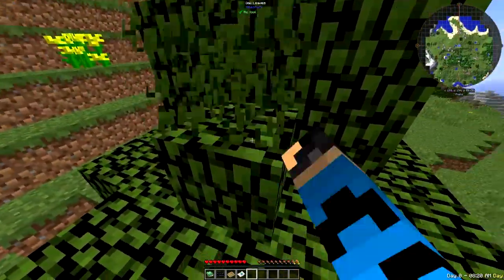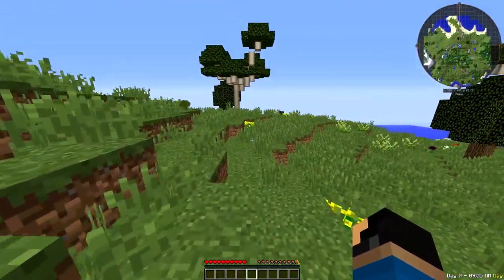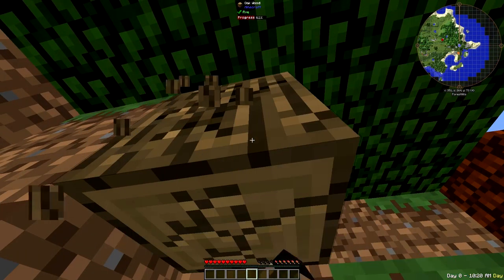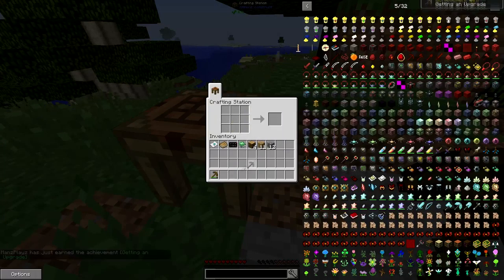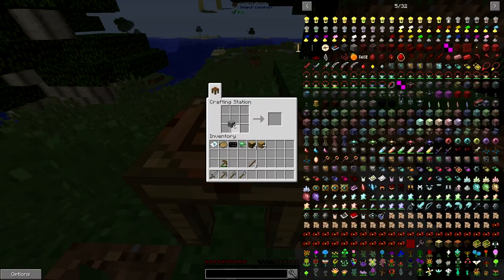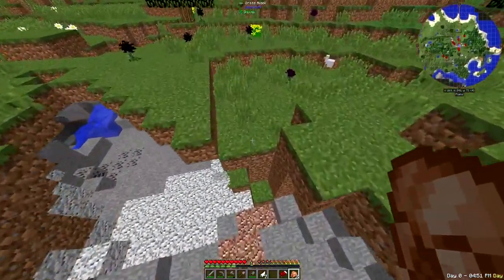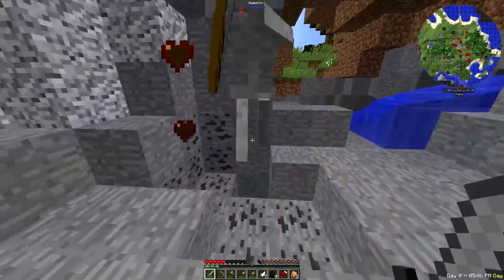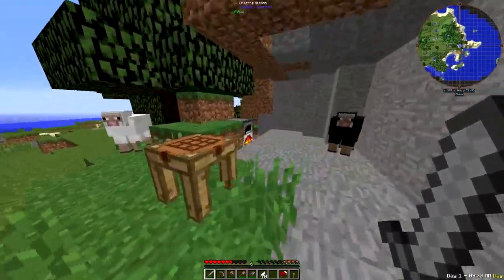Time To Reboot! | Manz's Mad World: Rebooted #1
Hey Guys! Today I continue my singleplayer modded series. Welcome To Manz's Mad World! In this world I aim to use the coolest and weirdest items and blocks in the mod pack to build my world from the ground up... Enjoy :D